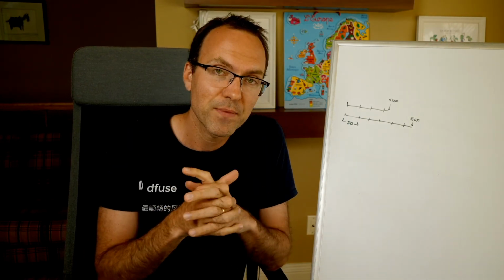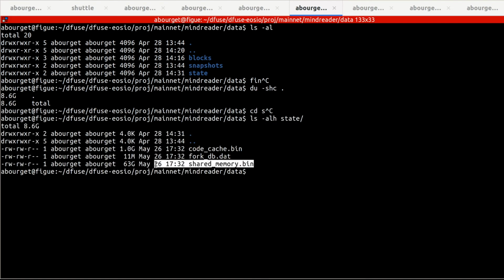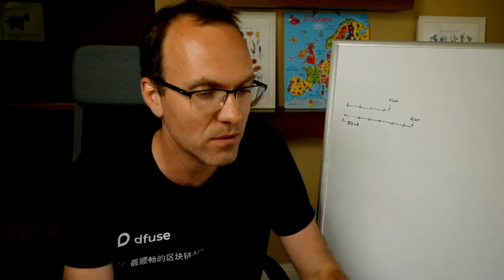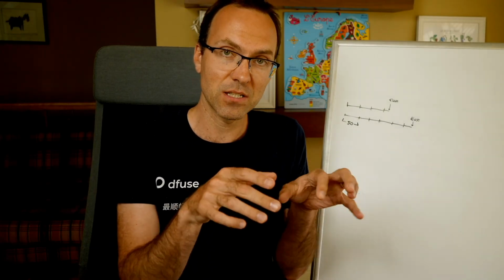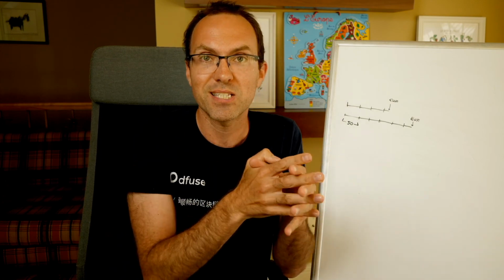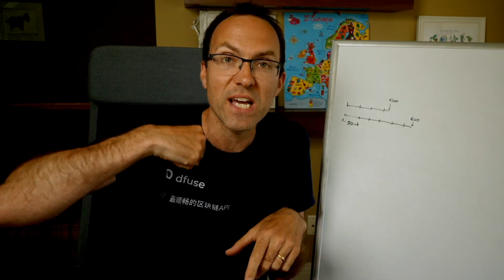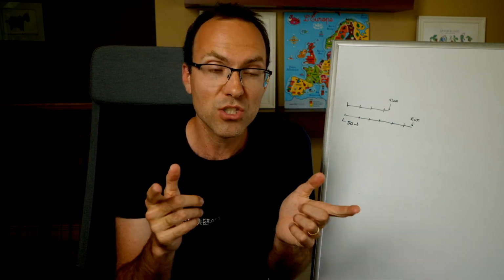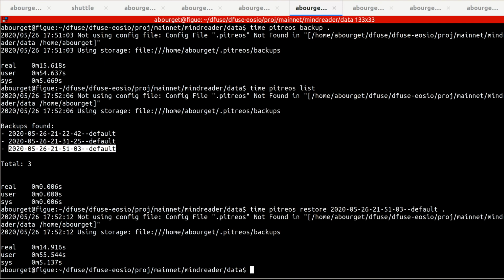pitreos — dfuse for EOSIO Architecture Series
pitreos - or Point In Time Recovery for EOS - is our open source tool for quickly backing up and restoring large append-only sparse files. Alex gives an overview of how Pitreos works, as well as a demonstration of its incredible speed.

The "dfuse for EOSIO — Architecture" is a new series where Alexandre Bourget, Co-Founder & CTO @ dfuse, will give developers an overview of the entire "dfuse for EOSIO" architecture and all of the micro-services that it encompasses.

"dfuse for EOSIO" is the open source technology used by dfuse. It includes all of dfuse.io's services for EOSIO, running from your laptop or from a container, and released as a single statically-linked binary: dfuseeos. - star that repo to show us some love!